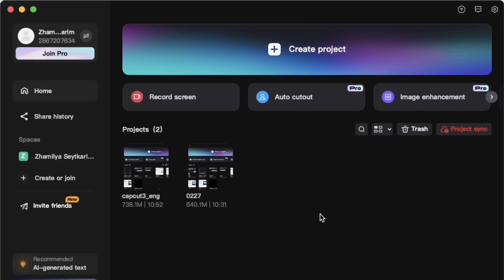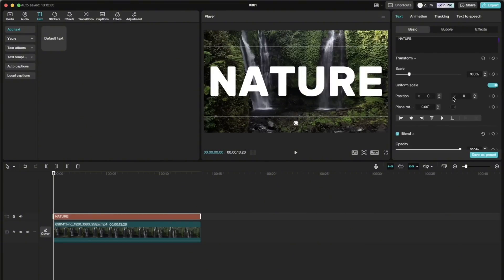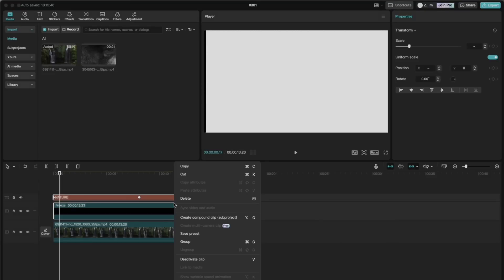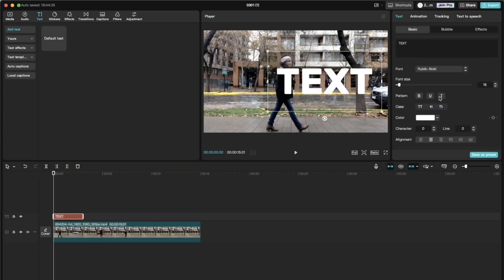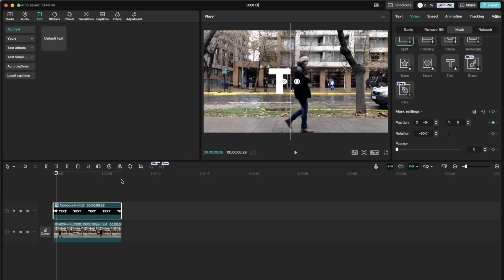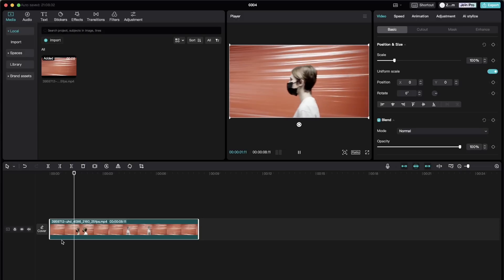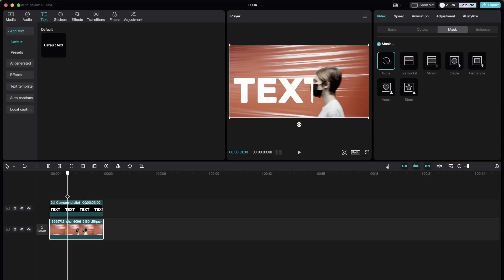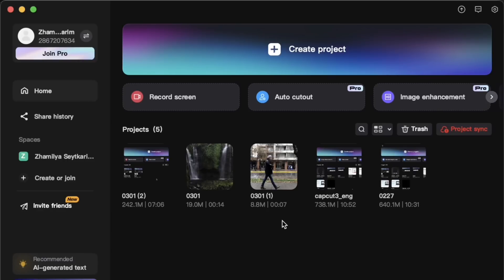CAPCUT - Lesson 04 - Text and Animation, Mask Effect, Appearing and Disappearing Text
CAPCUT Videocourse - Lesson 04 - Text and Animation, Mask Effect, Appearing and Disappearing Text

DESCRIPTION: In this video we will learn two easy yet interesting text animations in CapCut. The first one is video in text - it looks engaging but is actually quick and easy to make. The second one is text reveal while walking. For this one we need a video of a person walking. This effect is used a lot in movies, tv shows, advertisement, etc. Both of these animations are free and do not require a PRO version of CapCut.